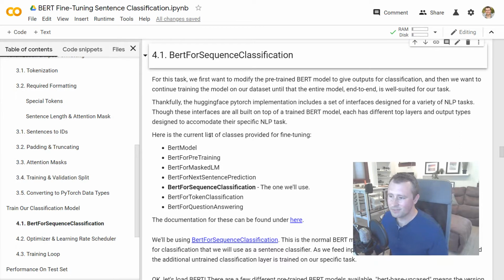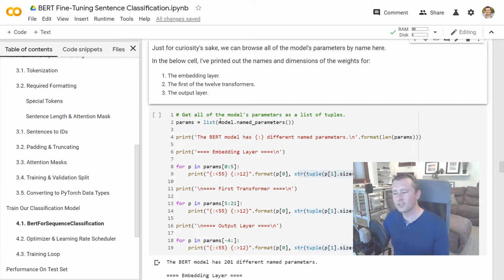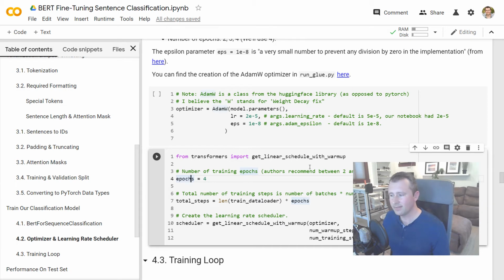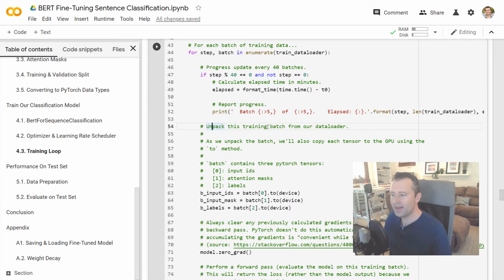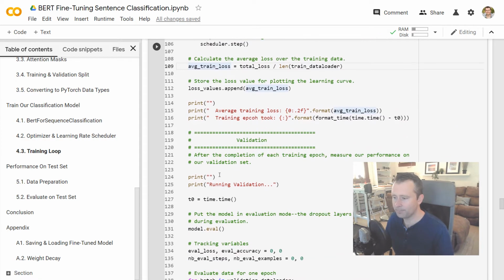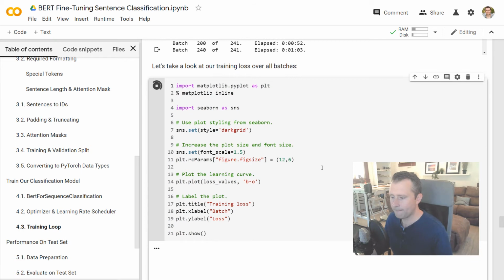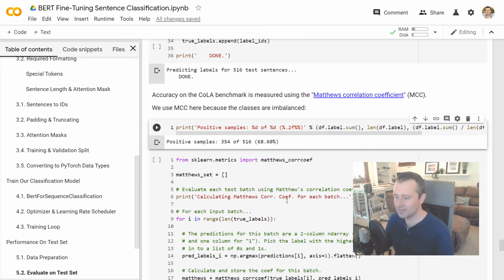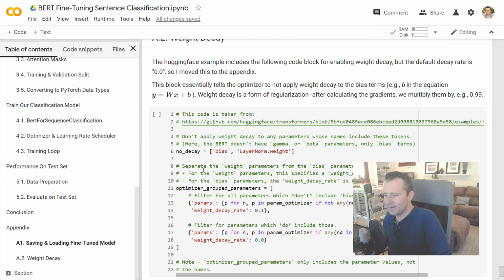BERT Research - Ep. 3 - Fine Tuning - p.2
In part 2, I cover the PyTorch training loop, then we’ll evaluate our fine-tuned model on the CoLA test set.

Example Code
The Colab Notebook for this video is the same as from part 1. You can find it below.

Updates
Sign up to hear about new content across my blog and channel!

More BERT Applications
The BERT Research series is an 8 episode series about understanding BERT and how it works. If you are interested in BERT applications, I’ve also published the following: